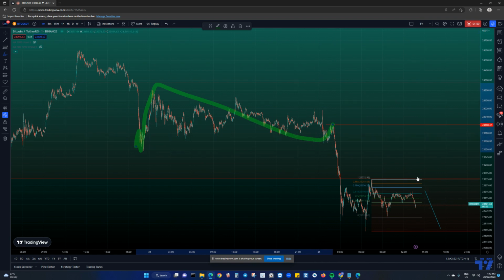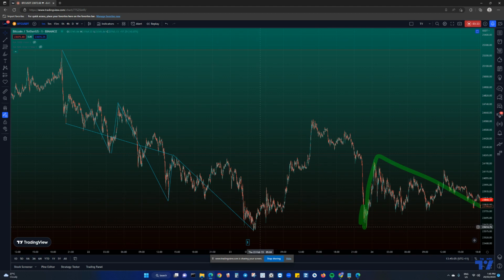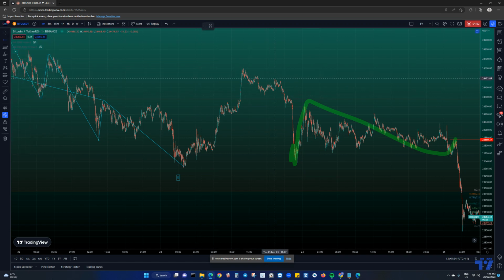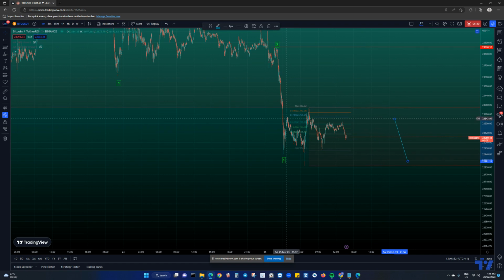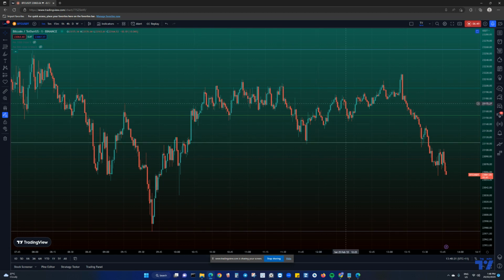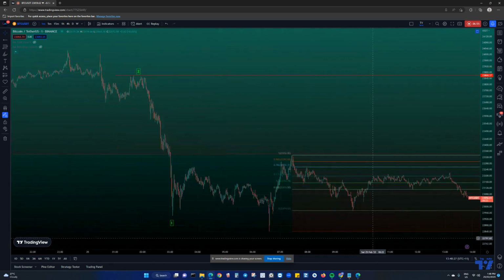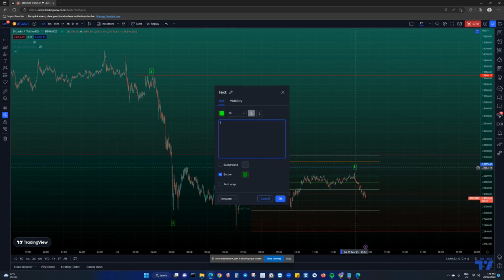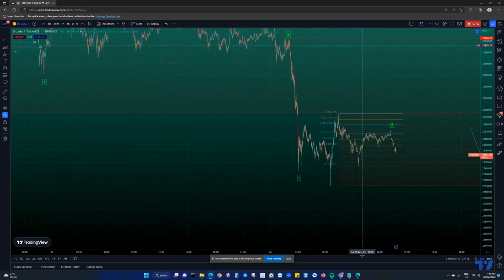AW Bitcoin Analysis - Small Degree Wave Analysis...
As I continue my coverage of the current price action for Bitcoin I will now give another view.

These waves are so choppy that it is difficult to say for sure without proper clarity.

Trading in sections is just another one of my trading strategies because it helps keep me engaged in the price action.

This is also helps me remain in certain positions that have the ability to extend in the current direction if I see the evidence for it.